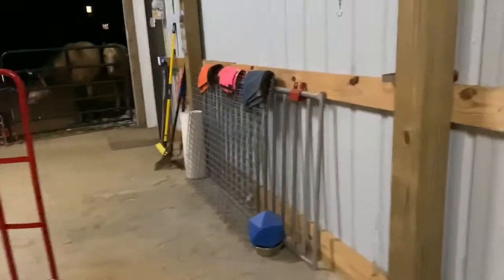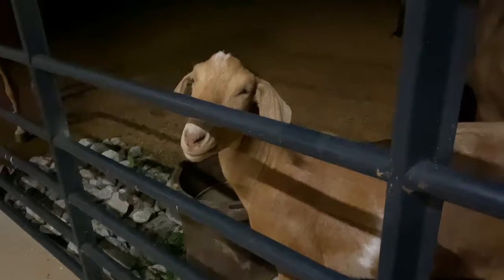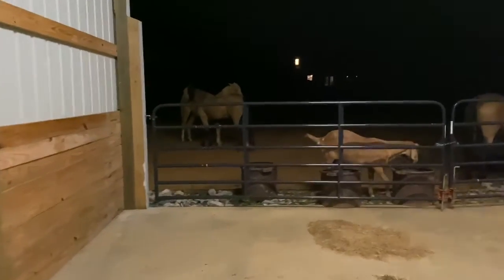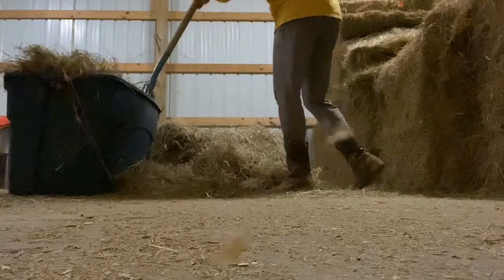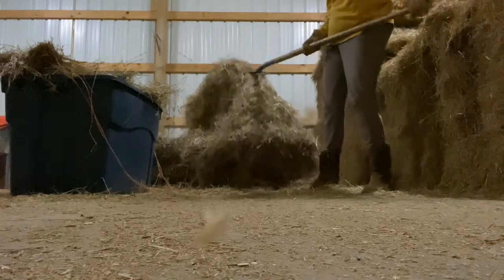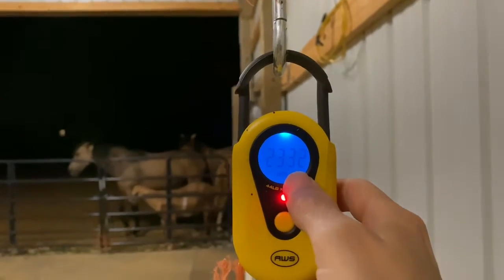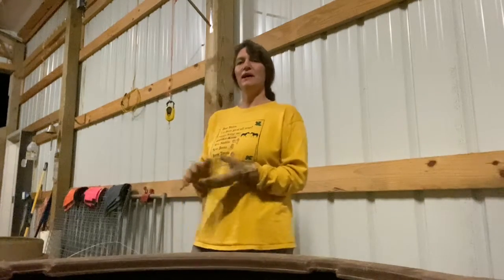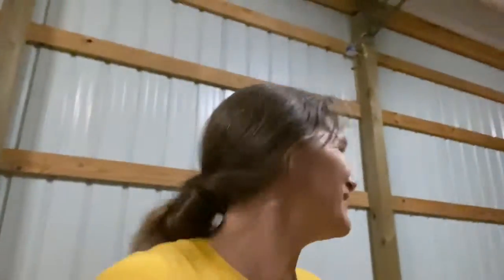How I’m Weighing Out 3x3x8 Hay Bales For My Horses